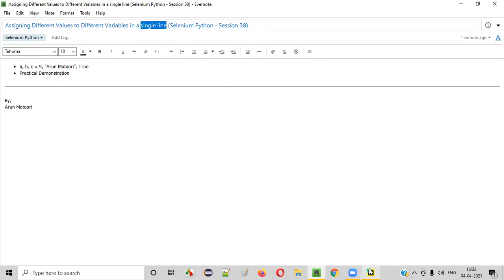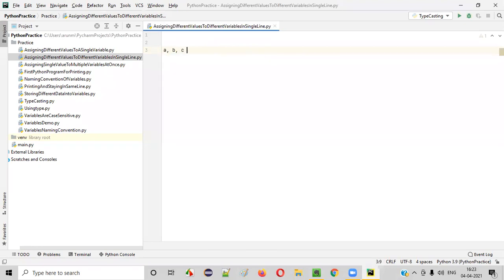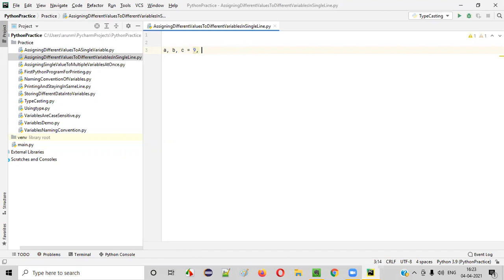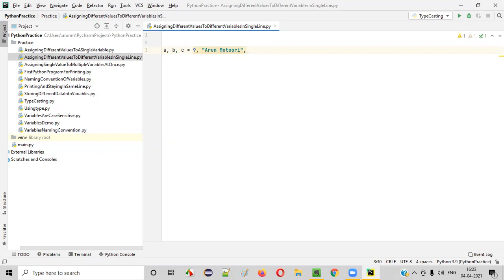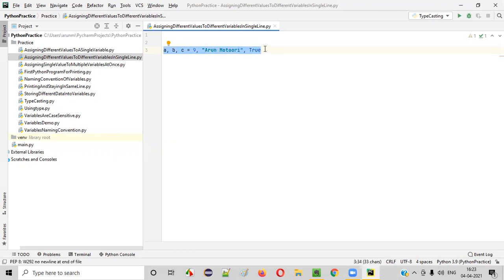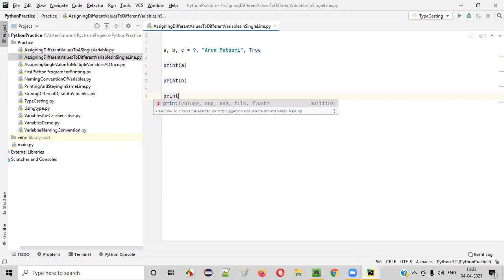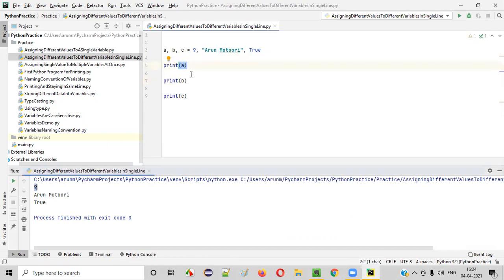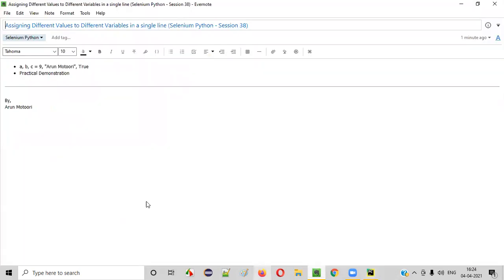Assigning Different Values to Different Variables in a single line (Selenium Python - Session 38)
In this session, I have practically demonstrated assigning different values to Different Variables in a single line in python as part of Selenium Python Training series.